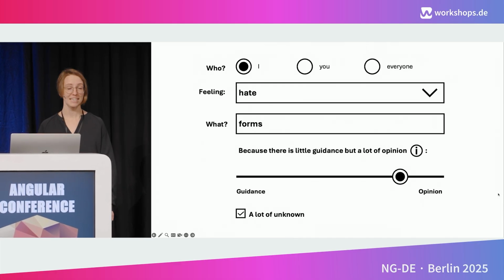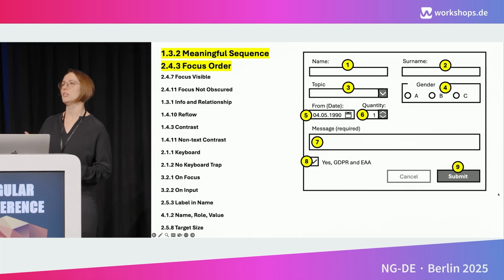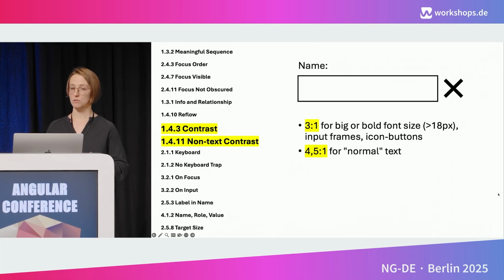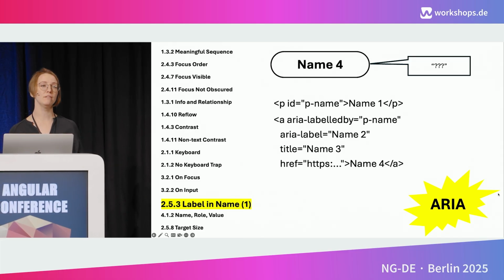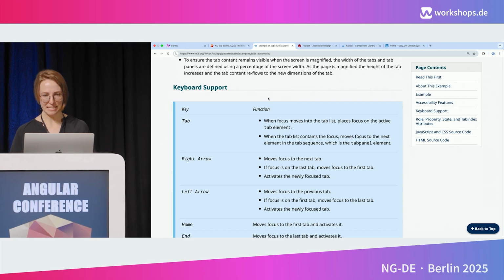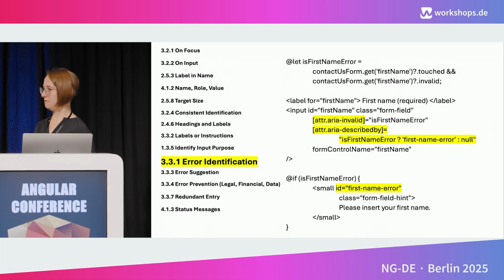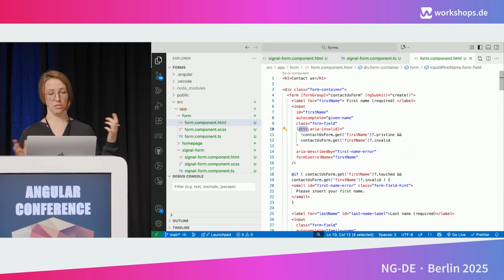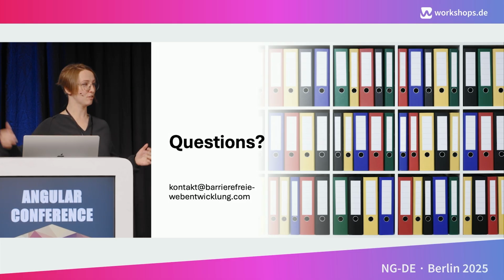Permit A38 - or how to build accessible forms in Angular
Maria Korneeva - Building accessible forms is crucial for creating inclusive web applications, but it can often feel like navigating bureaucratic red tape – much like the infamous "Permit A38" from Asterix. In this talk, we will explore practical strategies for building accessible forms in Angular that comply with WCAG guidelines and provide an excellent user experience for all users. Learn how to implement proper ARIA labels, manage focus states, handle validation messages accessibly, and use Angular's reactive forms to create forms that work seamlessly with screen readers and other assistive technologies. We'll cover common accessibility pitfalls and demonstrate how to test your forms for accessibility compliance.